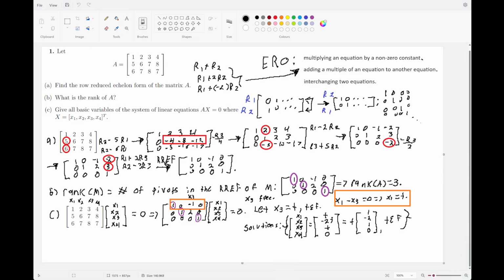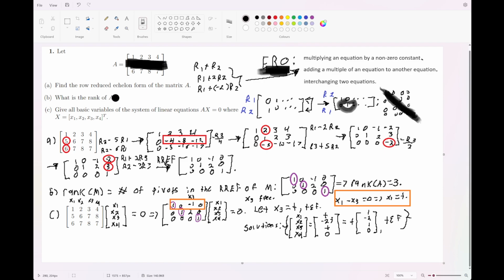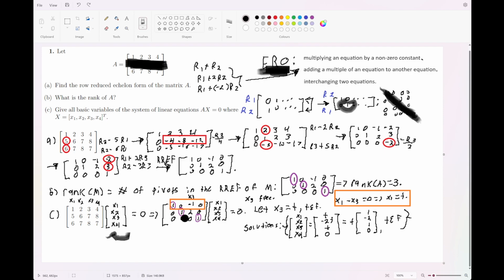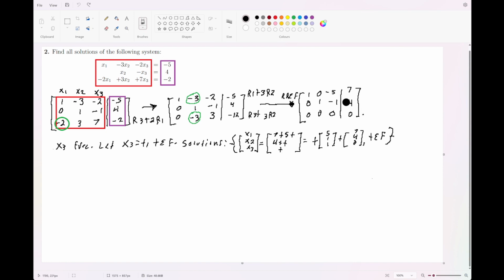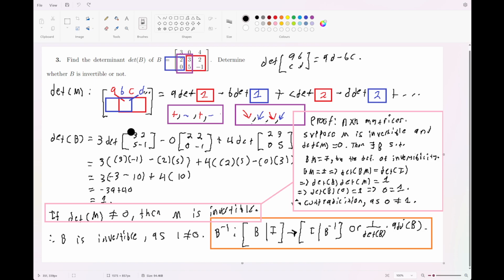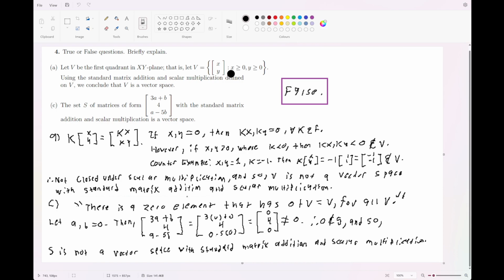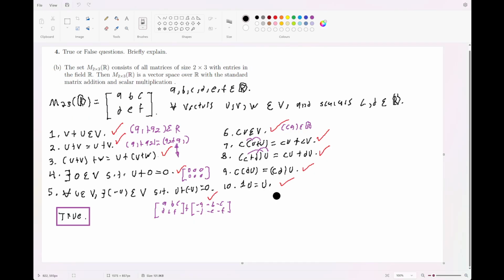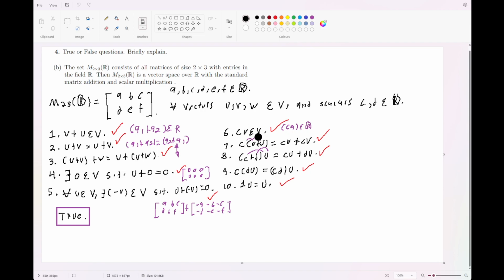Linear Algebra II [1]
0:00 Question 1
4:56 Question 2
6:39 Question 3
10:39 Question 4a, c
12:55 Question 4b